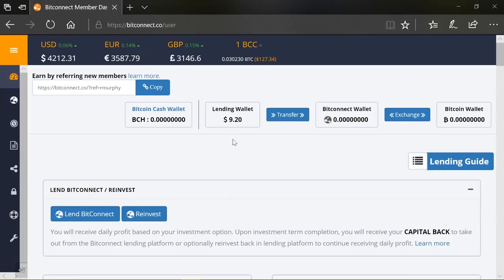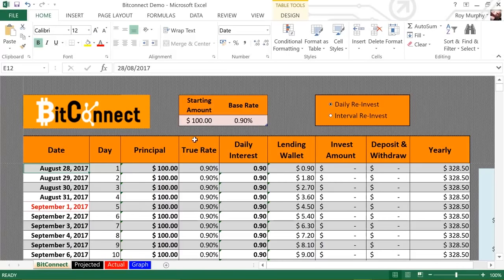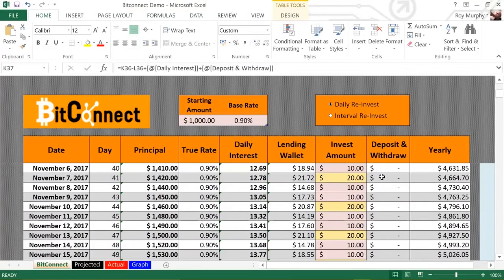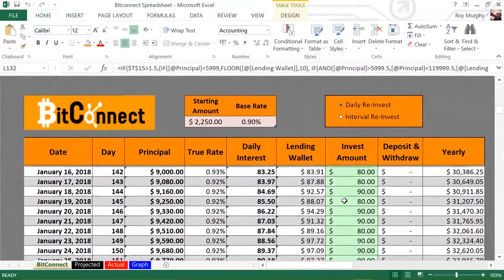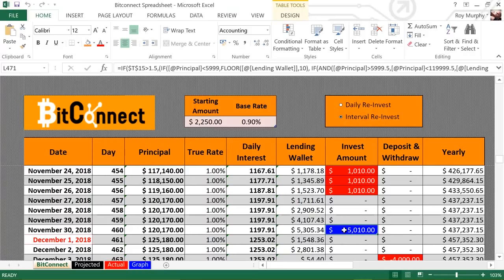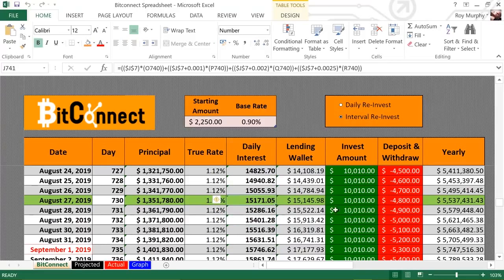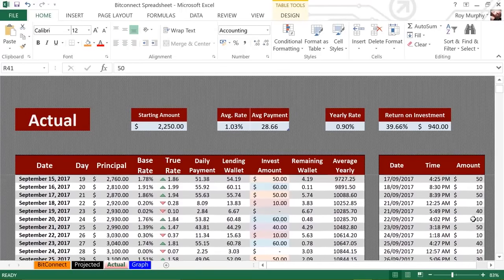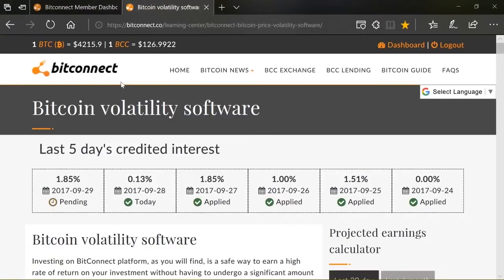The Ultimate Bitconnect Calculator!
Bitconnect is the newest way to build and grow your Bitcoin assets by bot trading on the blockchain.

For those of you who sign up to our network or are already a member of my team, just send us an email at with the word "Bitconnect" followed by your bitconnect username in the title and request a copy of the calculator. It's that simple. It's free to all of our team. :)

Please allow up to 24 hours for confirmation of your request, receipt, and delivery of your very own calculator.